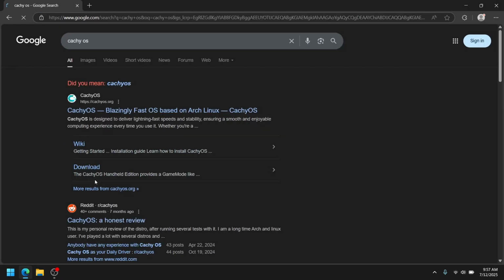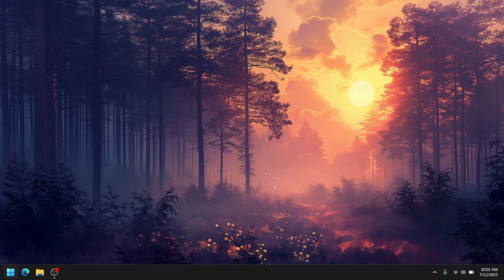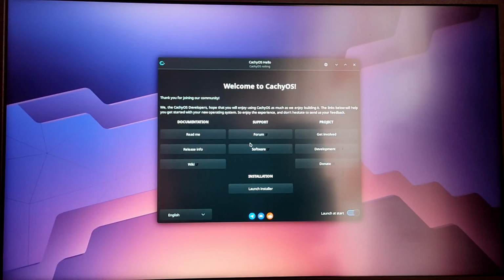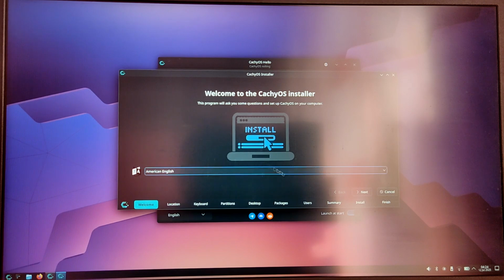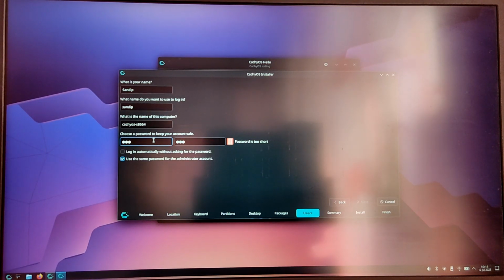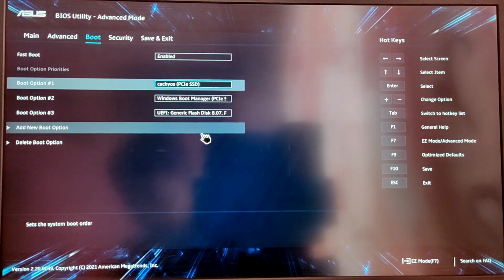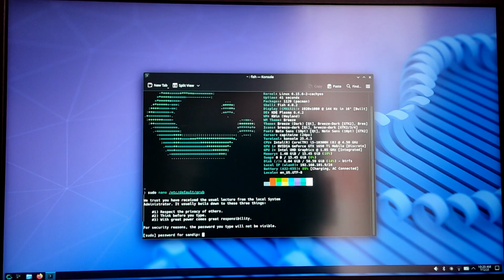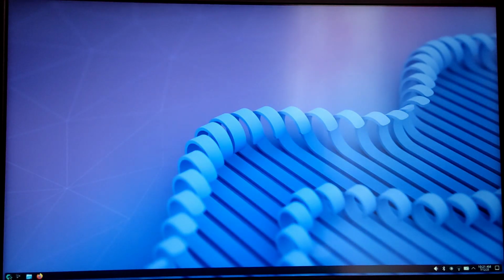Dual boot cachy os and windows 10/11